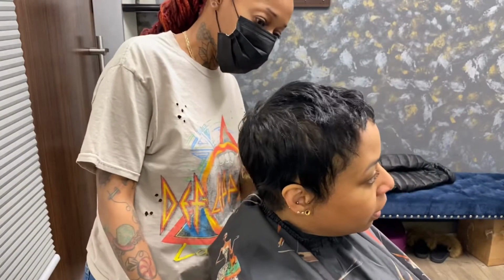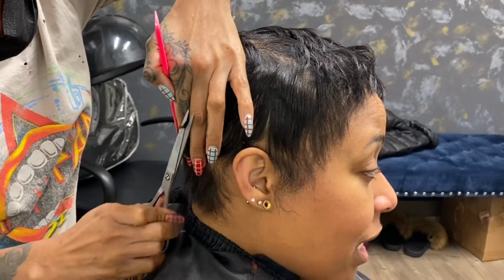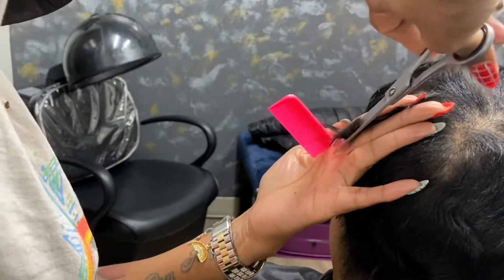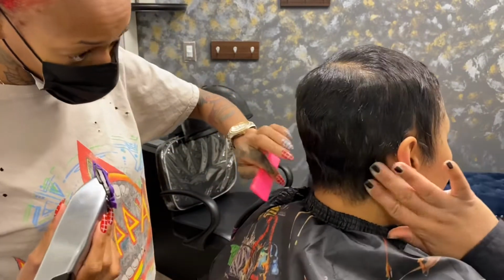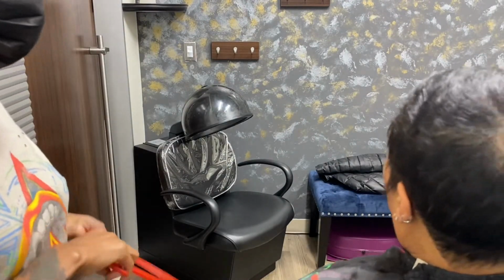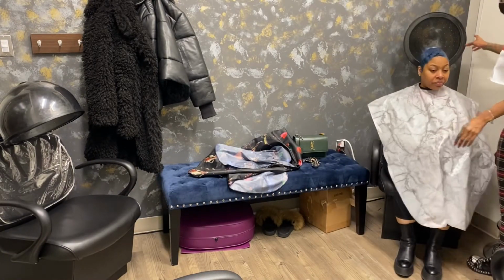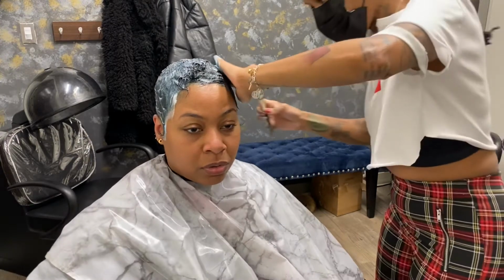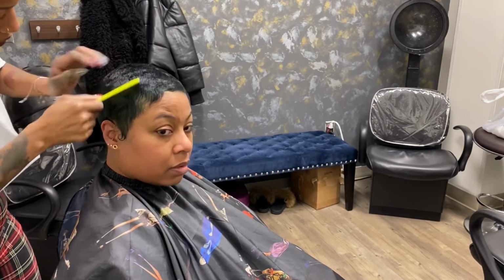How to pixie cut and color short hair tutorial